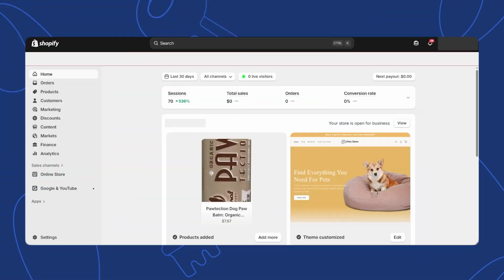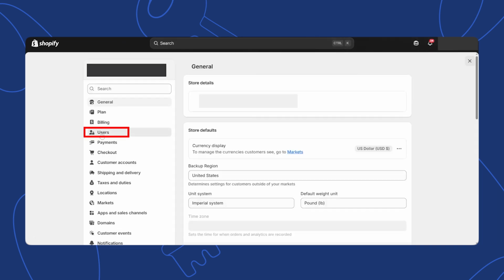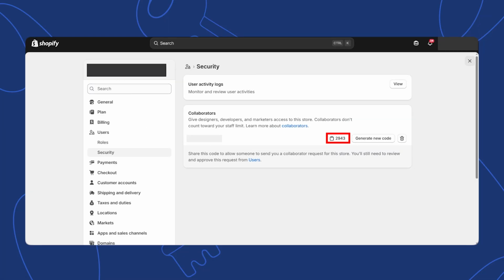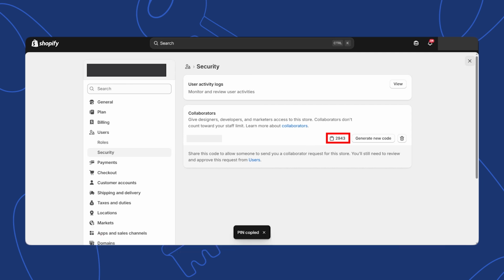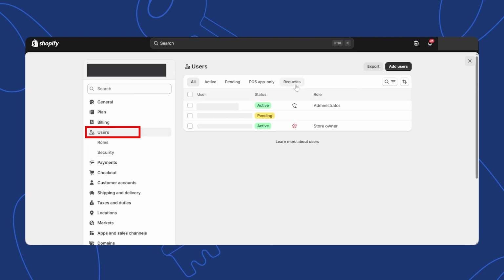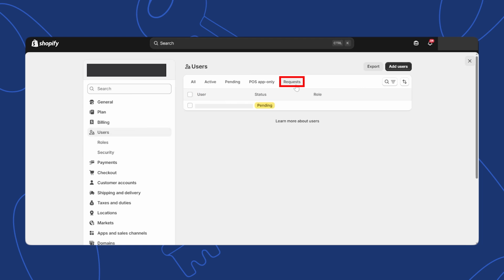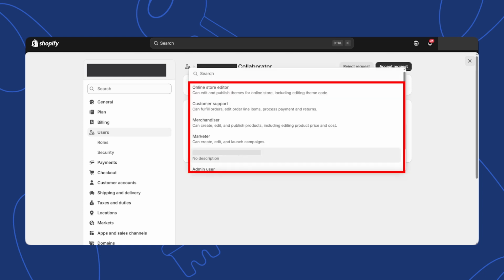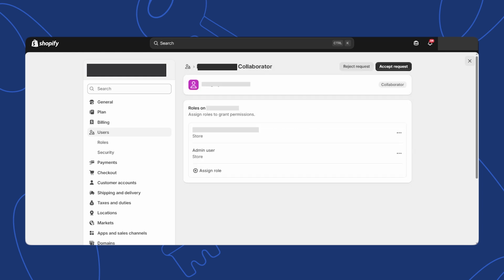How to Get Collaborator Request Code in Shopify (Updated Interface)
👉 Want expert eyes on your Google ads campaigns?

In this video, I walk you through exactly how to find and share your Shopify Collaborator Request Code, the safest way to give a developer or freelancer access to your store without sharing your password or giving full control.

You’ll see the exact steps inside Shopify, what to click, and what to send to your collaborator so they can request access properly. We’ll also cover how to review and accept their request while making sure you only grant the permissions they need.

If you’re working with developers, designers, or freelancers, this tutorial helps you share access securely while keeping full control over your store. Follow these steps to avoid mistakes and keep your Shopify store protected.

🕘 Timestamps:
00:00 – 00:24 → Intro
00:25 – 01:48 → How to Get Collaborator Request Code in Shopify
01:49 – 01:57 → More from us